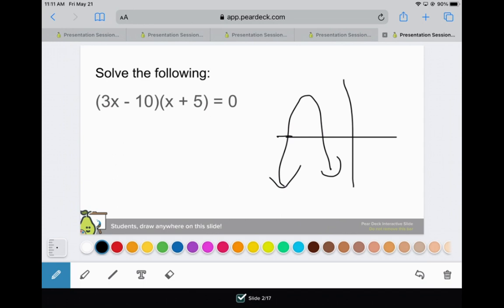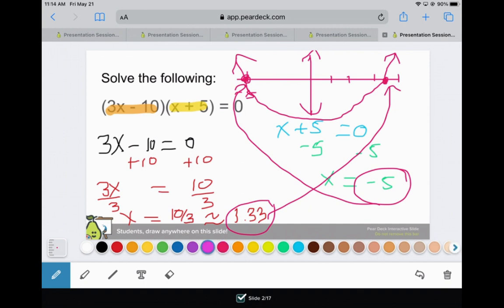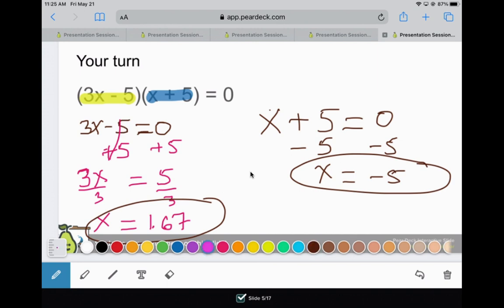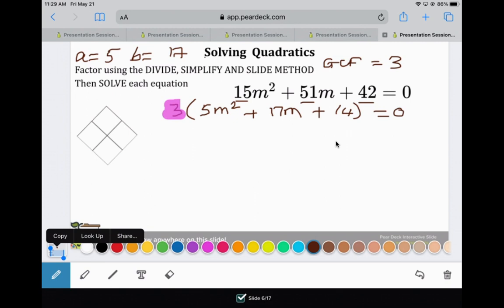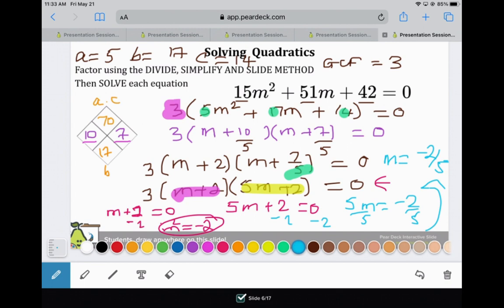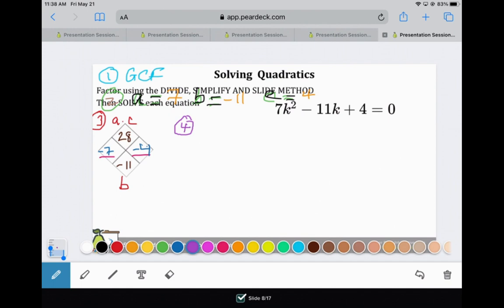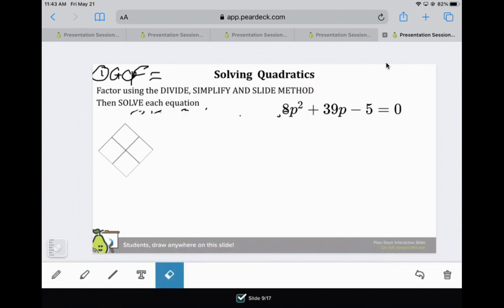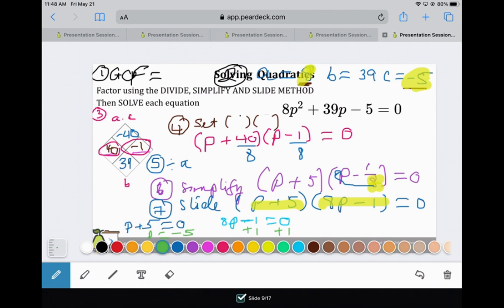4.6 Solve Quadratic Functions